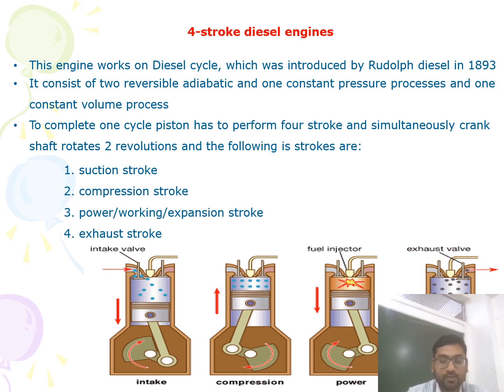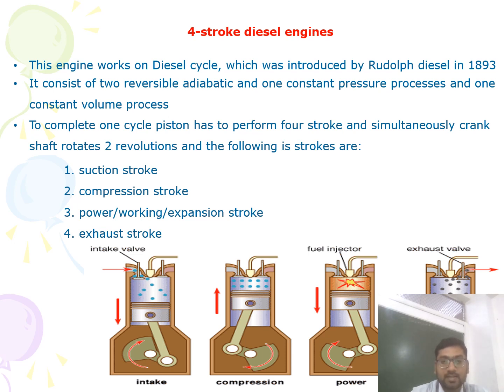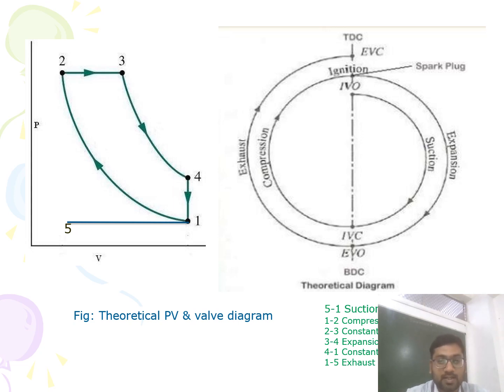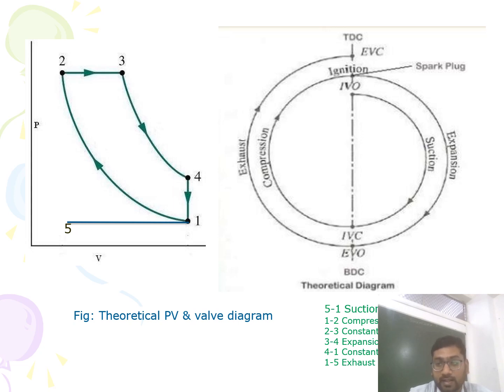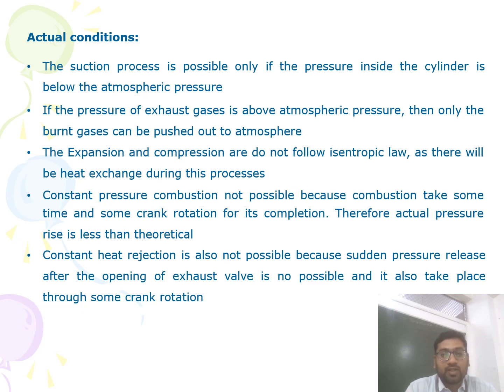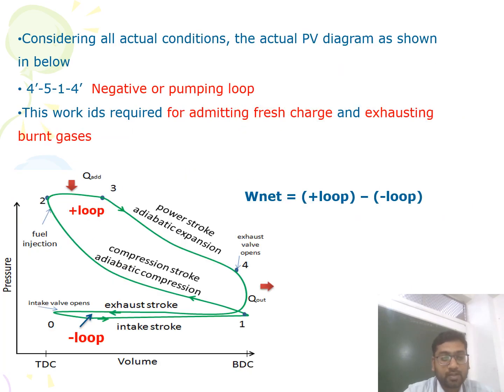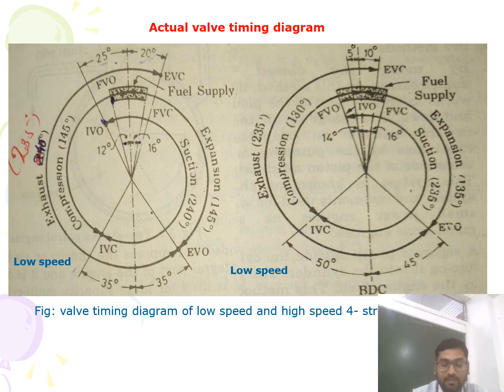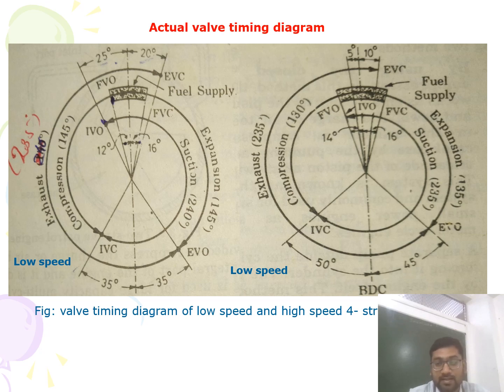IC Engine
This lecture explore the basic introduction to IC engine. it covers the hows the difference btween the EC and IC engine, basic terminology, engine classification, thermodynamic analysis and from this it covers working of 4 stroke petrol and diesel engine with its theoretical PV diagram and Valve timing diagram. it also covers the difference between  actual valve timing diagram.